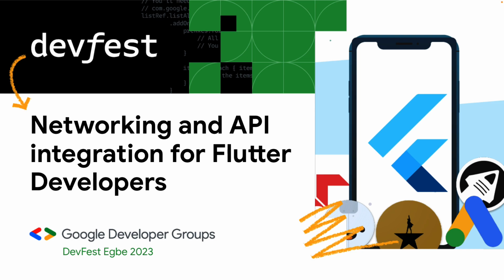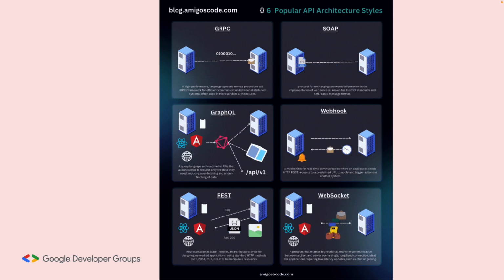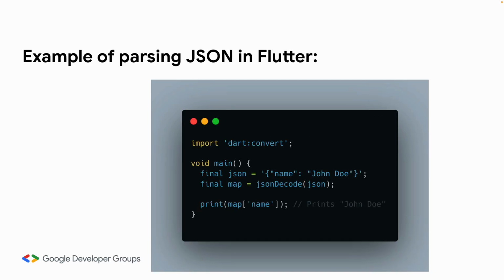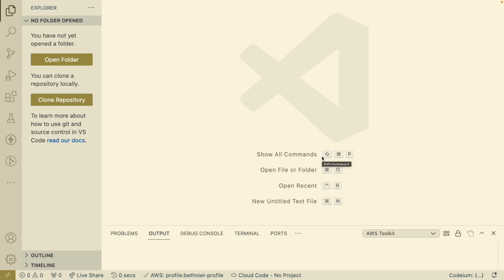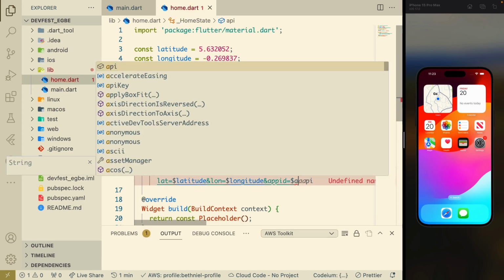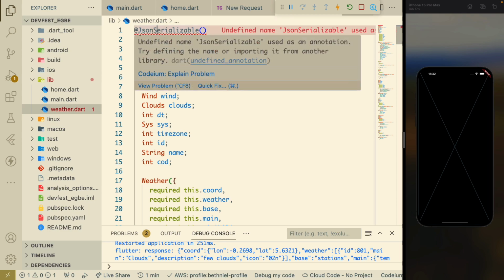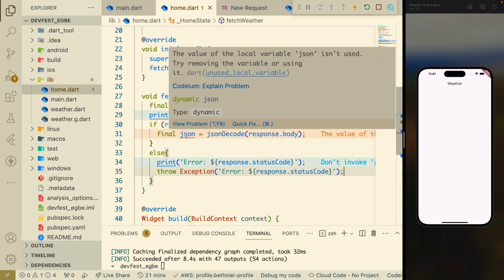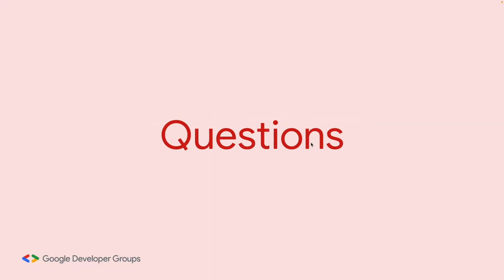Networking and API integration for Flutter Developers - DevFest Egbe 2023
In this talk, we will discuss the basics of networking and API integration, two essential skills for all Flutter developers. We will start by defining what networking and APIs are, and why they are important. We will then discuss how to make HTTP requests and parse JSON data, two common tasks that are required for networking and API integration. Finally, we will cover some specific APIs that Flutter developers commonly use, such as the Google Maps API and the OpenWeatherMap API.

By the end of this talk, you will be able to:

1, Understand the basics of networking and API integration
2. Make HTTP requests and parse JSON data
3. Use some common APIs in your Flutter apps

This talk is intended for beginner Flutter developers who want to learn more about networking and API integration. It is a good starting point for anyone who wants to build Flutter apps that interact with the internet.